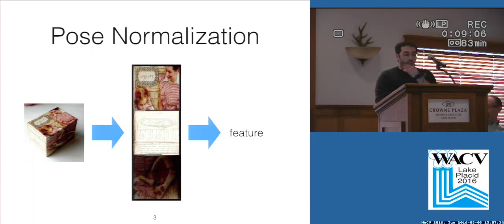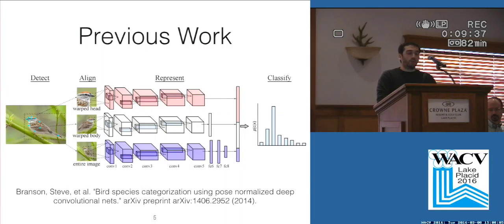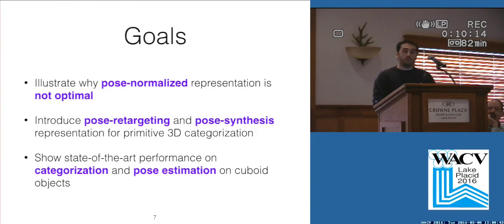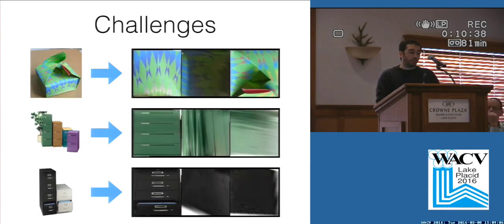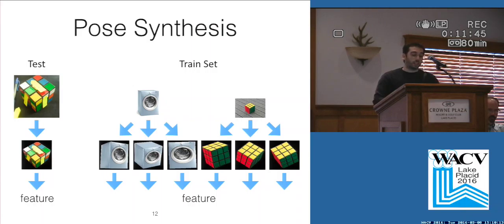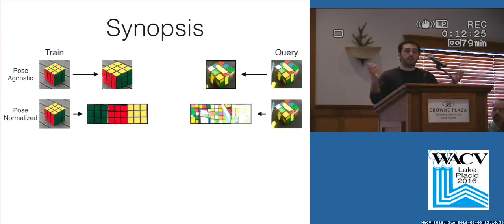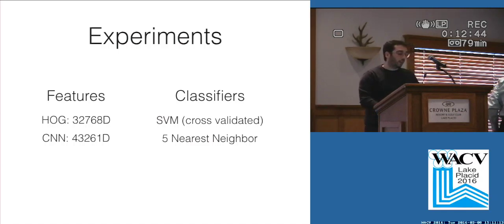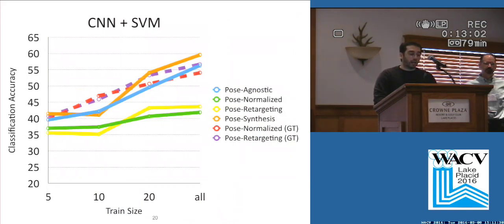3D Categorization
This video is about 3D Categorization